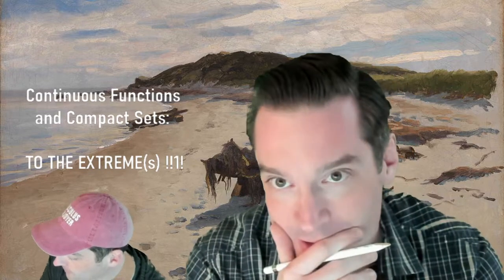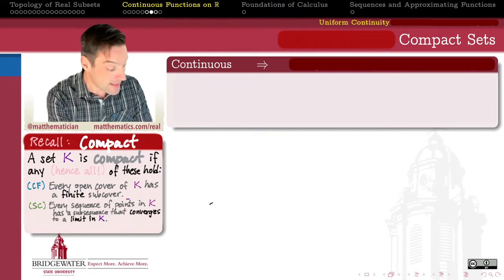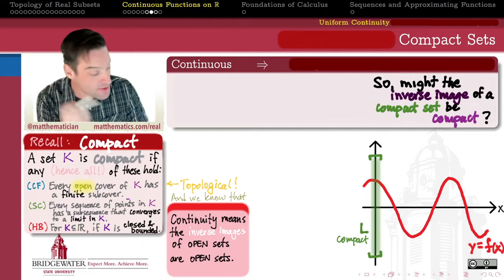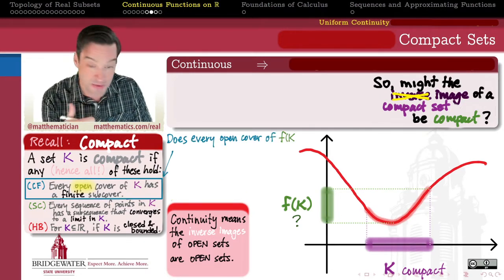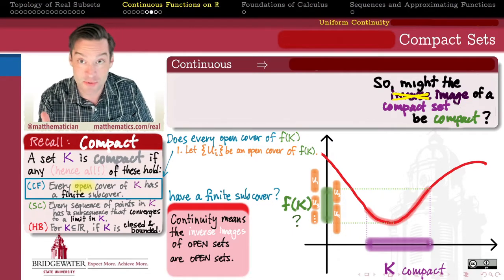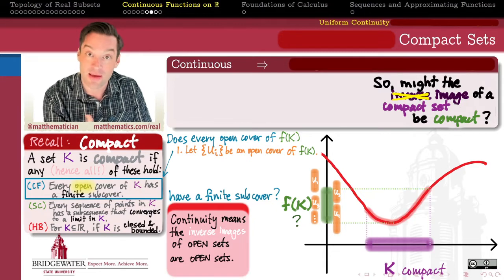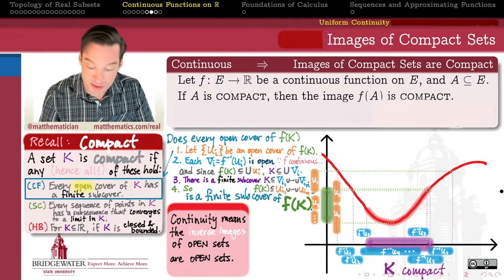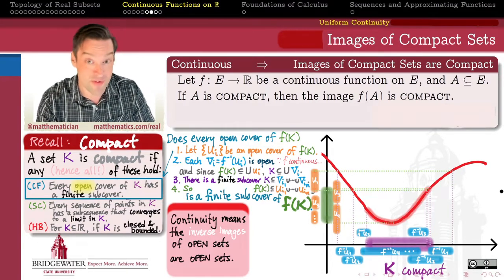402.4Y1 Continuous Functions and Compact Sets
Wherein we see that continuous functions send compact subsets of their domain to compact subsets of their range, another calculus-theorem tease... See the playlist

0:00 Introduction
2:08 Recall: Definition(s) of Compact Set
4:34 Must Inverse Images of Compact Sets Be Compact? (No.)
5:46 Statement: If K is Compact Then f(K) is Compact
7:24 Proof of Main Result